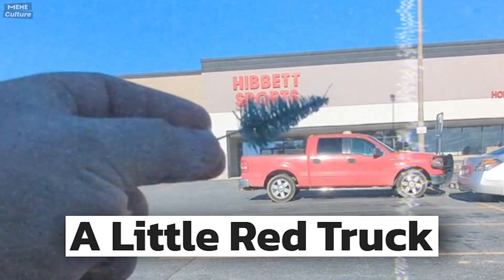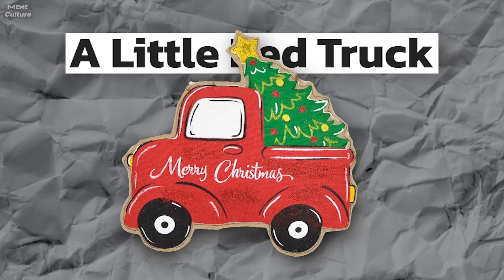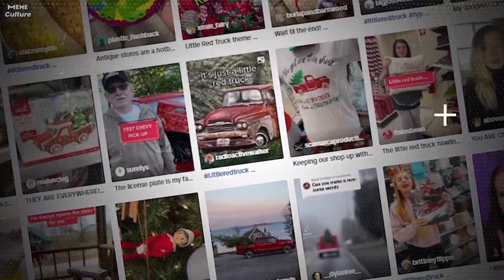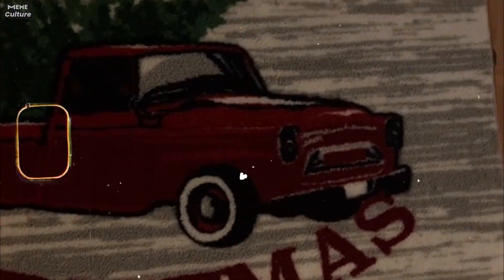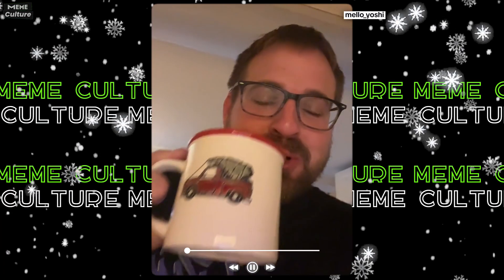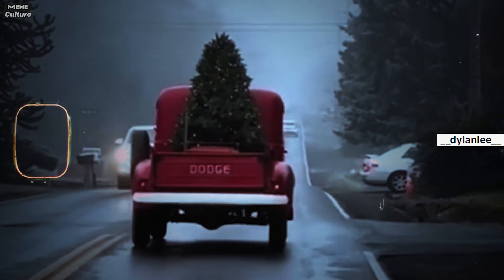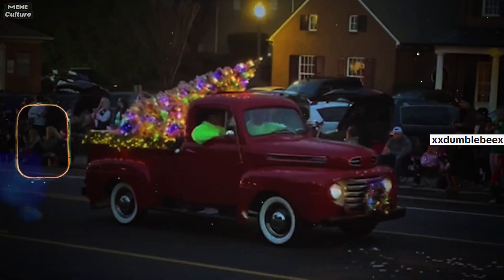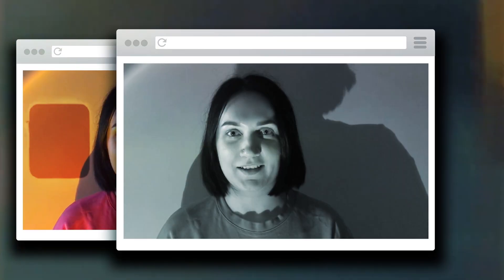Little Red Truck hauling a Christmas tree. Explained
What does a little red truck hauling a christmas tree mean. A Little Red Truck is a new trend on TikTok that went viral after one user showed off what red colored Christmas trucks he owns. However, not many people know what the Little Red Truck carrying the Christmas tree means